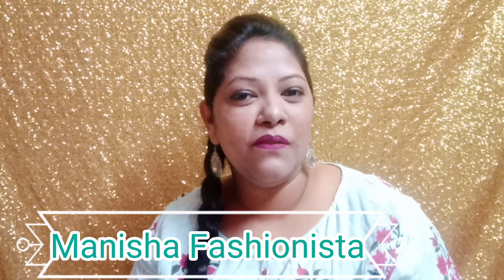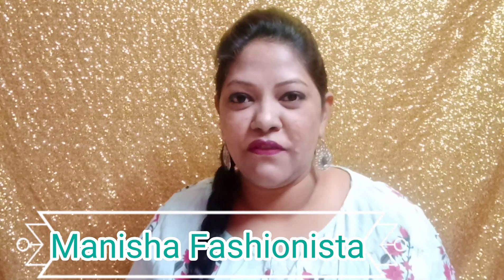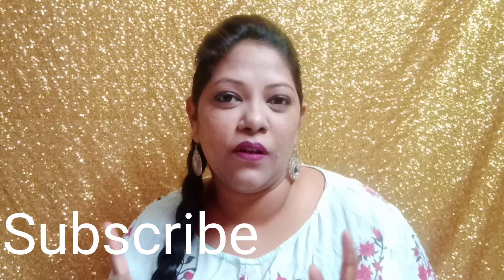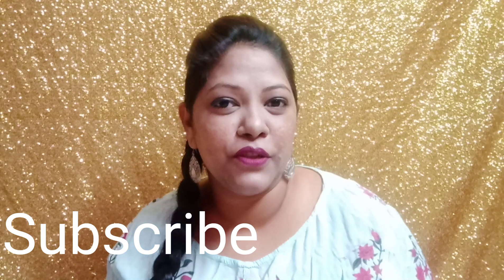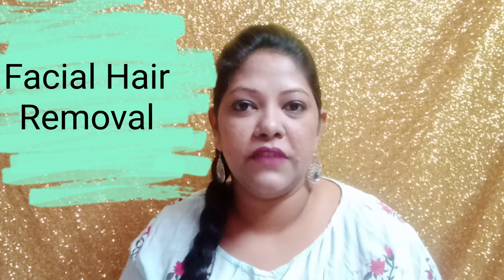How I shaved my Face for 1st Time! REVIEW Miniso Facial hair Razor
Hi Lovelies!!!
How to Shave Your Face| Demo & Review | First Impression.
Have to admit this was both scary and fun. And i think i need to be doing more of these first time/ review / first impressions videos. What do you guys think?
Shaving MYTHS busted!!
I hope I answered all your questions.
***Wash your face & apply moisturizer before shaving your face .
1. Try a patch on your jaw-line before shaving your entire face.
2. If the blade is rusted OR when the blade stops shaving well, throw it away and use a new one.
 3. I thread my eyebrows, I do not trim or use a blade there. (But I did this in the video)
4. Always keep the blade in a moisture free area. Make sure it’s in a dry place.

I really hope you all enjoy the video. I love you all lovelies! Xoxo !!!